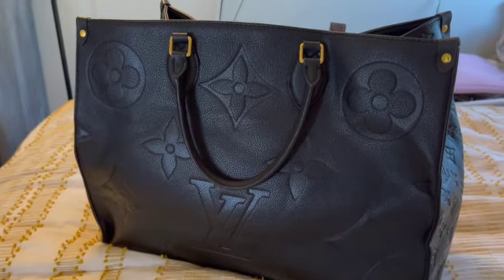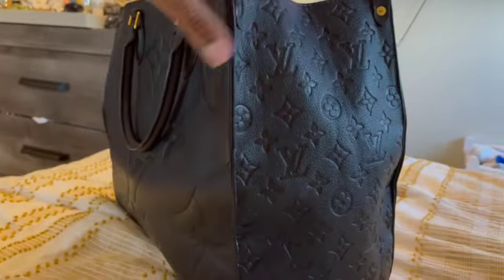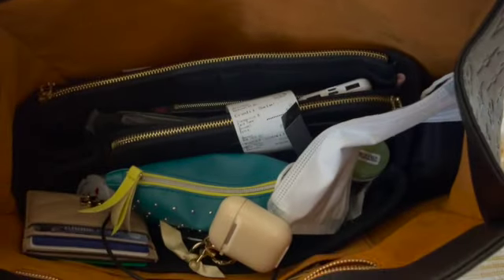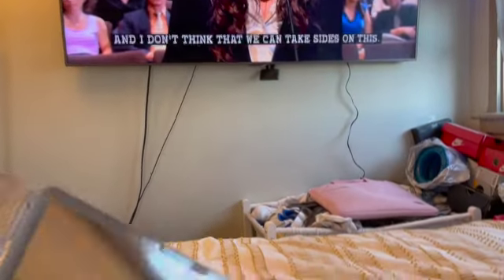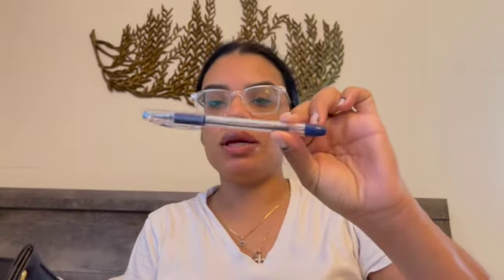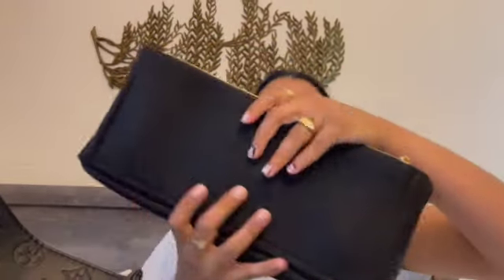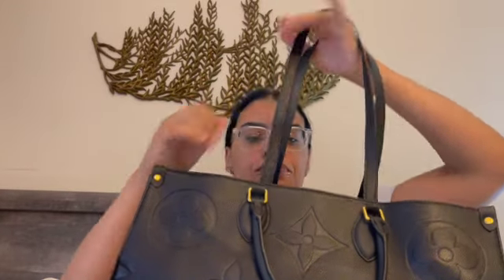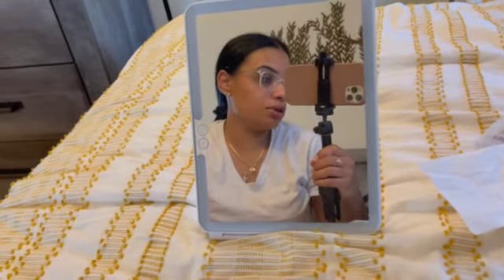What's in my bag LV ON THE GO TOTE + CLEAN & ORGANIZE W/ ME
Hey, lovessss. I finally purchased my dream bag, its been a long time coming. I was impatiently saving for this bag and was appalled at the price increase at LV. So this purse is pre-loved! Nevertheless IM IN LOVE!! Its my new everyday bag. Fits everything I need and more. Durable and HELLO all black? yesss its giving me vibes. Enjoy my mess and my kids in the background lol

 * used my iPhone 12 Pro Max to film while my camera charged.